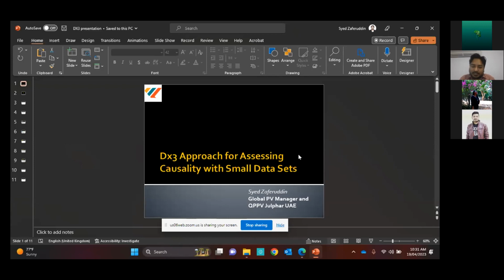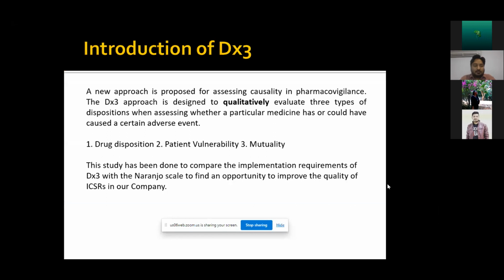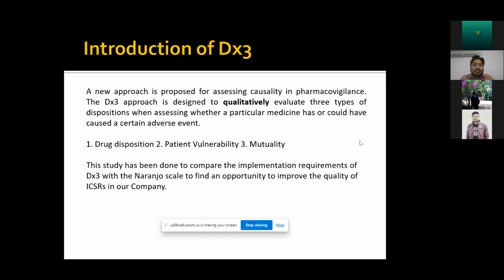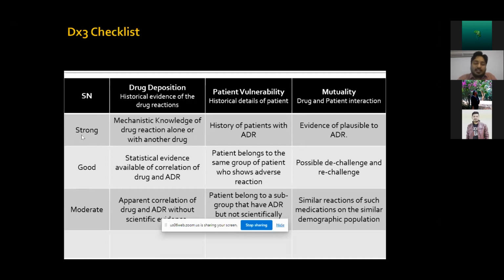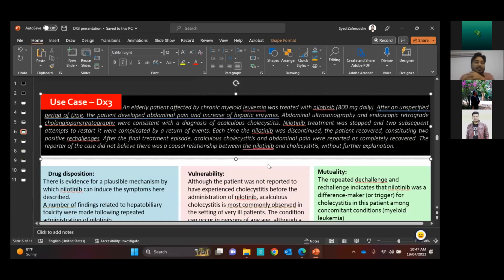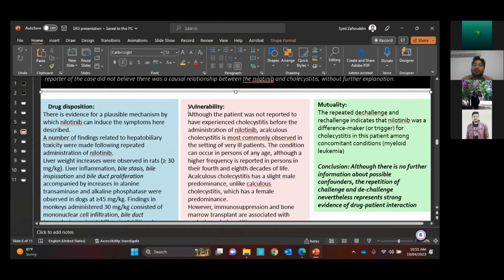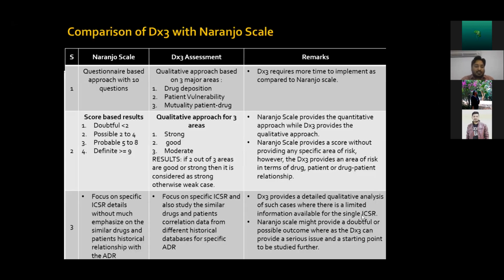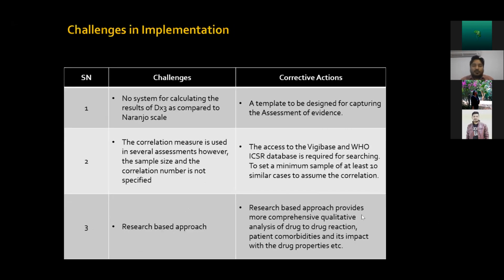Causality Assessment by DX3 Scale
Causality Assessment by DX3 Scale: Philosophy, Example